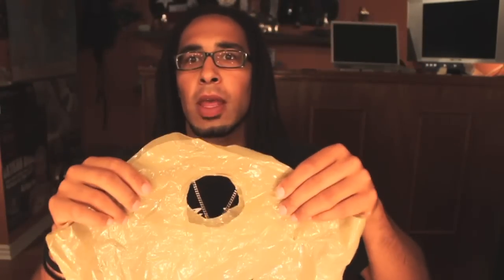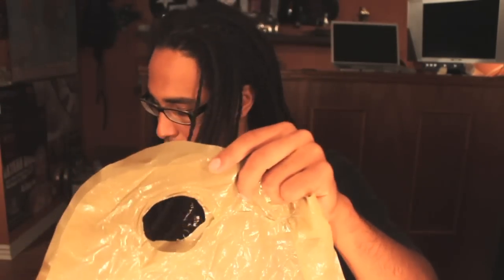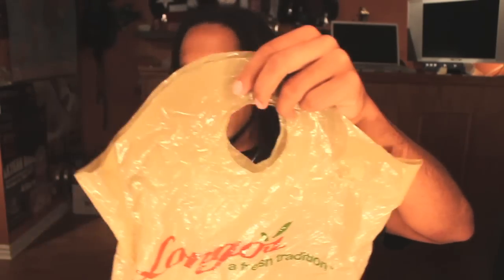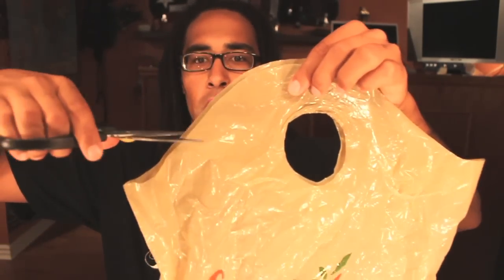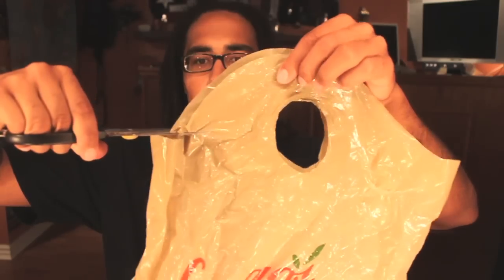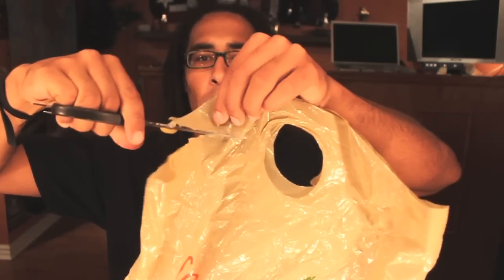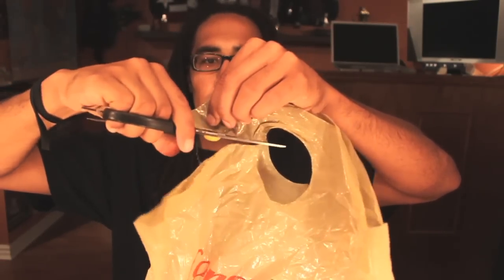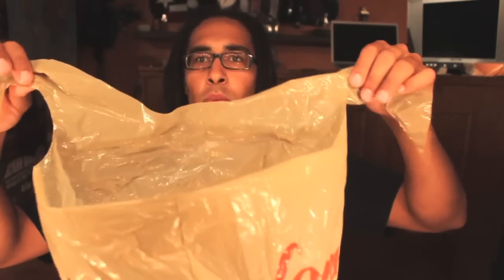XXL Dreadlock Shower Cap [Tutorial, Tips, DIY]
Managing dreadlocks in the shower while avoiding to get them wet can be a irritable process.  This video will discuss a FREE solution to a XXL Dreadlock showercap you can make out of household materials.

Please help support by visiting my social platforms.  One 'Like' Can go along way!